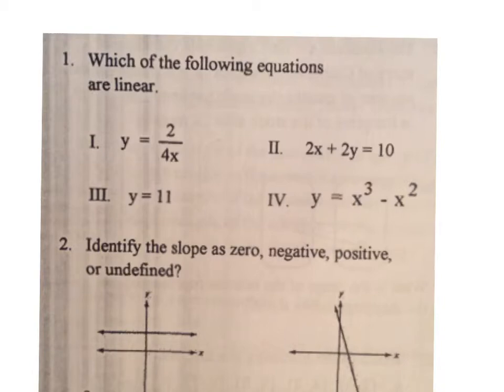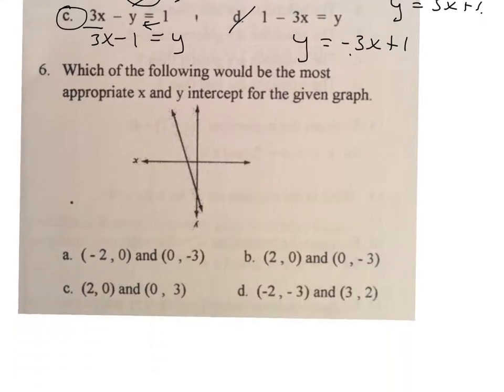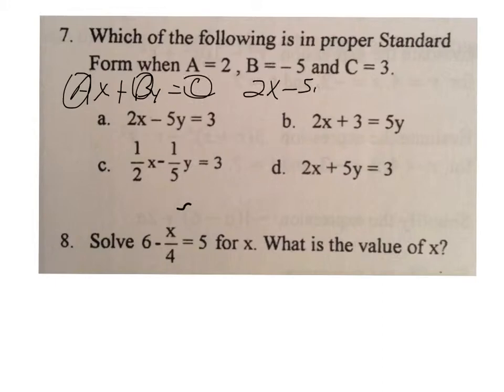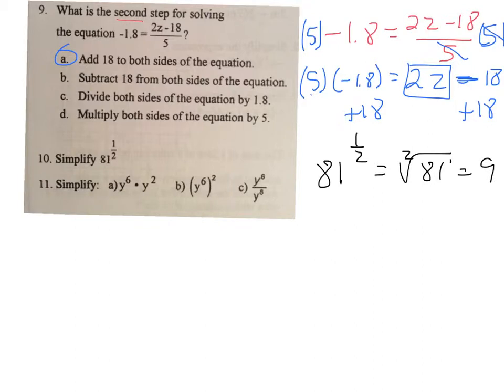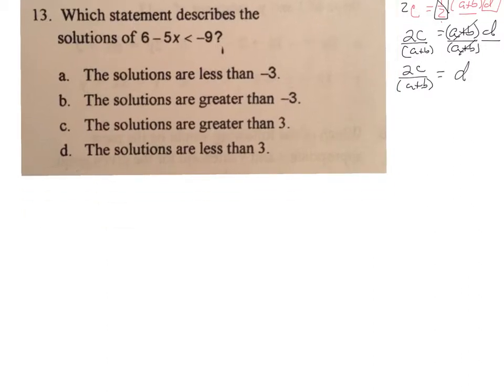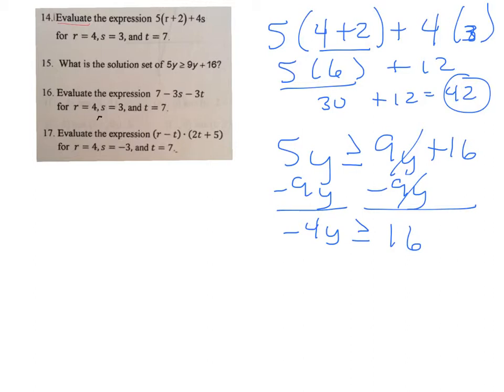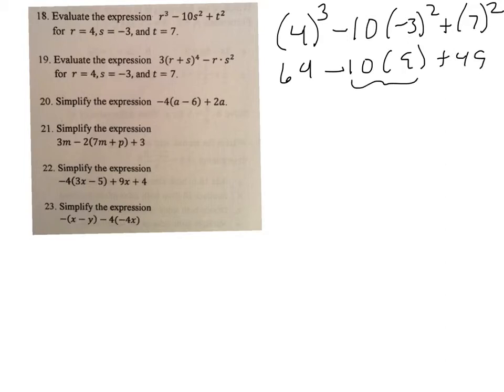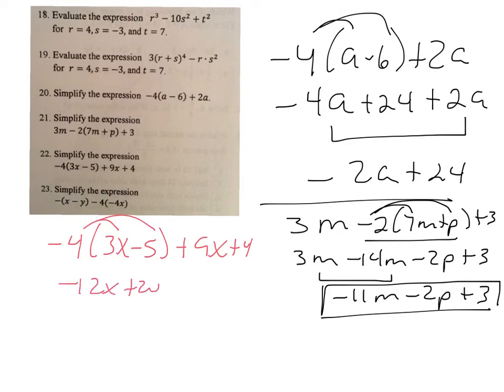Midterm Review part 1 algebra 1